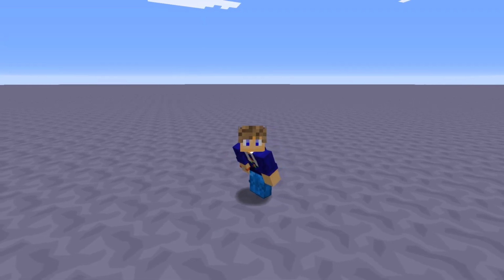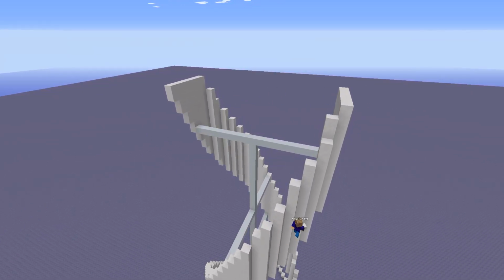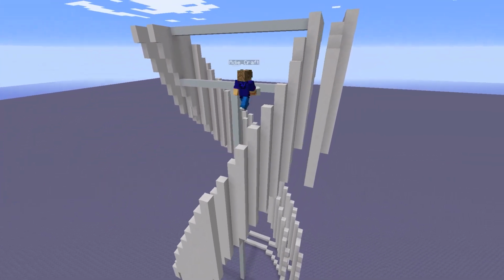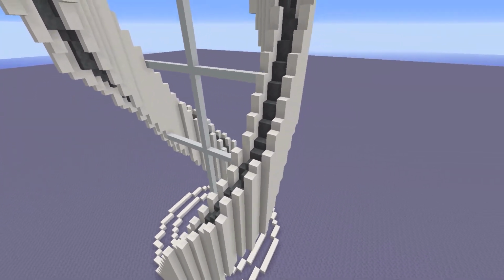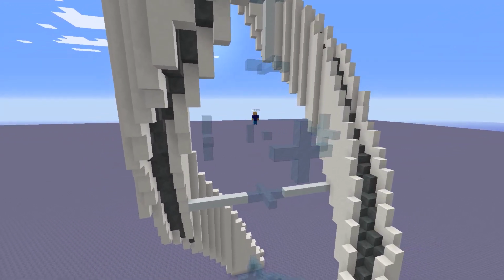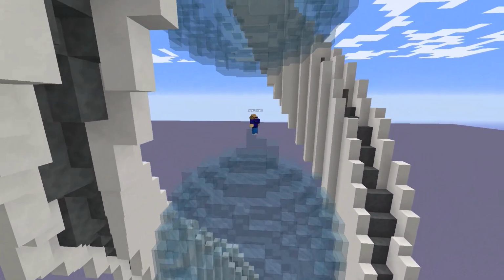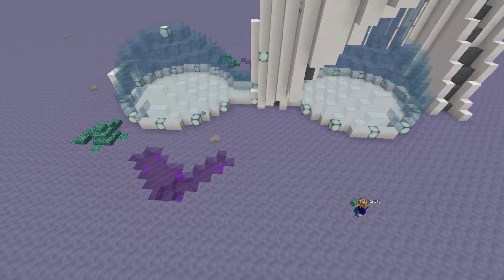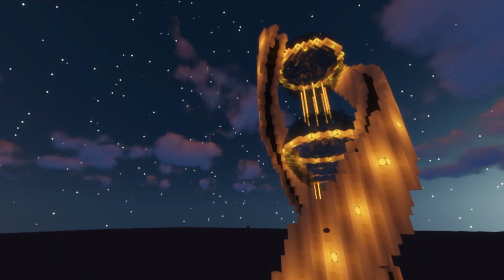Minecraft Futuristic Base - Easy Futuristic Base - Minecraft Alien Base - 1.14+ - Step by step build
I was challenged to build in a Futuristic Style, which i'd never done before, and this is what I made. This video will help you build this Awesome Futuristic Base. It's fully Vanilla safe, so you can recreate this in your Survival Build or Creative world. This Easy Futuristic Base will add a Science Fiction and Future feel to any build. This video also shows you how to terraform the futuristic landscape to look like an alien world. Build this Alien base and be the envy of your friends and family.

You can also get the world download by joining my Discord

Don't forget to check out the other videos in the series!

Alternative  titles
Easy Futuristic Base
Epic Futuristic Base
Simple Futuristic Base
Simple Alien Base
Easy Alien Base
Easy Space Base
Simple Space Base
Easy Sci Fi Base
Simple Sci Fi Base
Futuristic Build
How to Build in a Futuristic style
How to make a Futuristic base
Minecraft Futristic Build
Minecraft Alien Base
Minecraft Space Base
How to build like a pro
Noob, vs Expert vs Pro building

Shader: Sildurs Vibrant Shaders